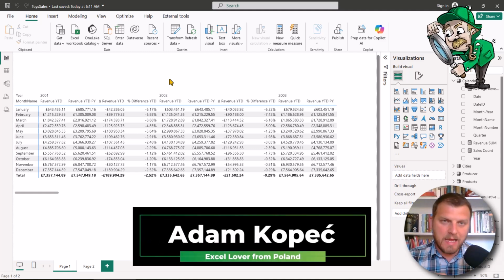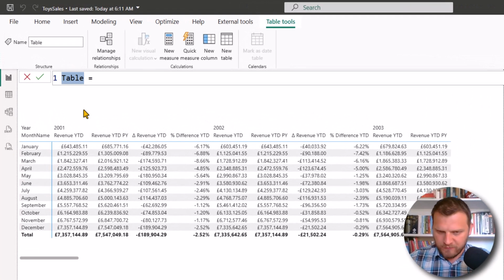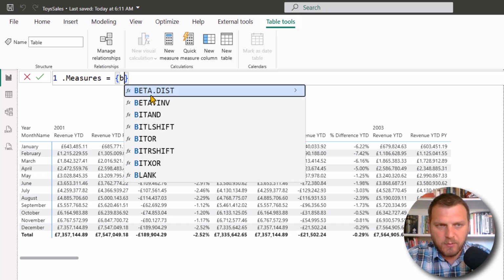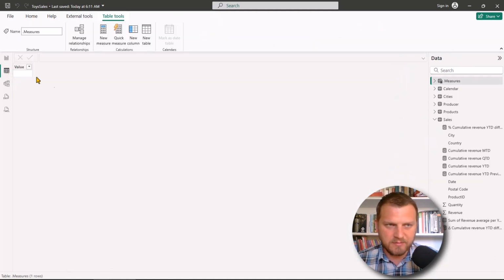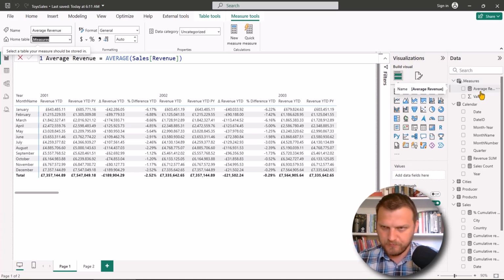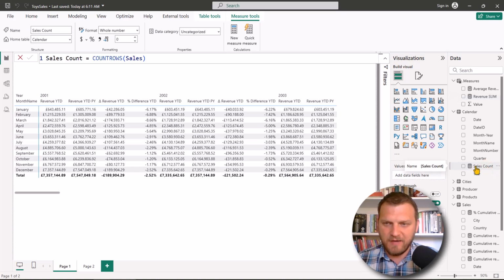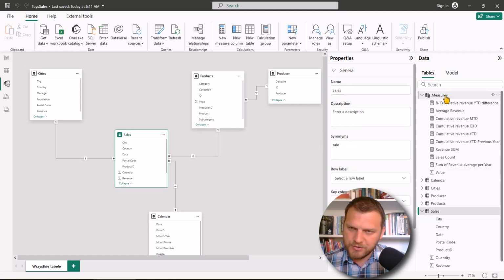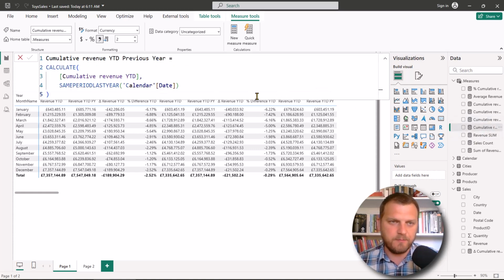PowerBI - Empty table for measures | Power BI 01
In this Excel tutorial, you will learn how to create empty table for measures id Power BI DAX | Power BI 01

---⏱️Timestamps⏱️---
00:00 | Indtroduction to a problem
00:20 | Creating empty table for measures
01:53 | Moving measures to an empty table
03:45 | Close